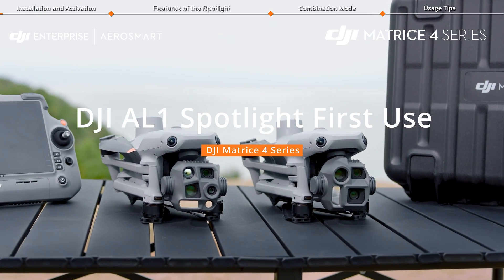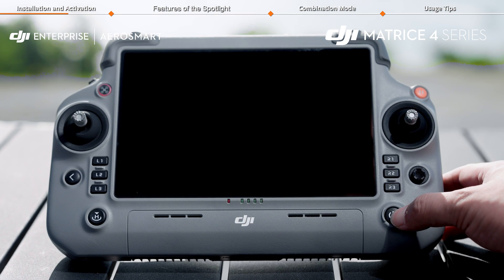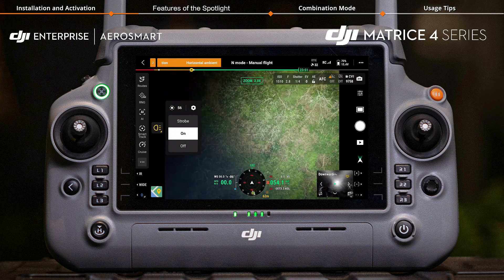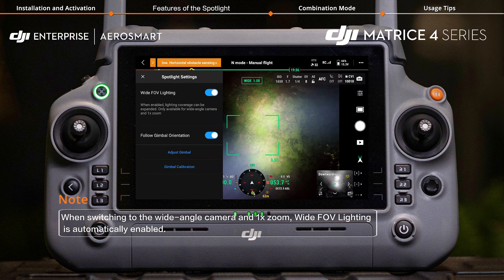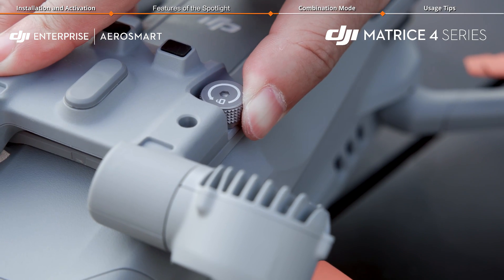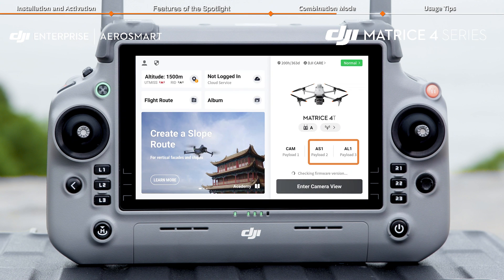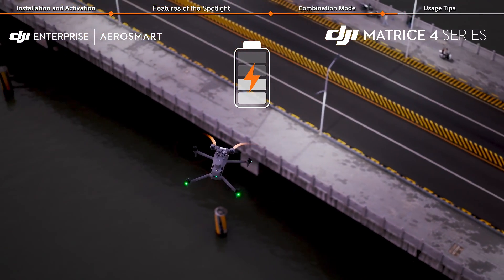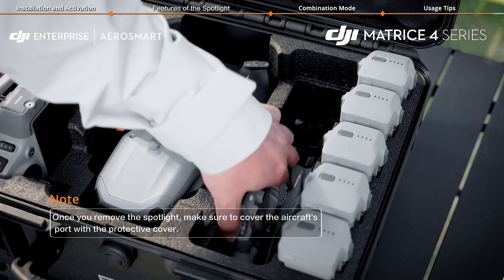DJI Matrice 4 Series + AL1 Spotlight Tutorial — Setup, Modes & Night Operations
Welcome to our tutorial video for the DJI Matrice 4 Series, where we show you how to use the DJI AL1 Spotlight accessory for night / low-light missions.

In this video you’ll see:
• How to mount and setup the AL1 Spotlight on the Matrice 4
• Switching between Always-On and Strobe modes
• Gimbal tracking and alignment
• Wide FOV illumination mode
• Live in-flight demo of spotlight use in dark / night conditions
• Best practices, safety tips, and performance notes

If you’re involved in search & rescue, security, inspections, or industrial use after dark, this video will help you get the most out of your setup.